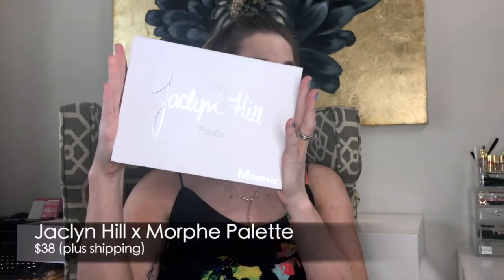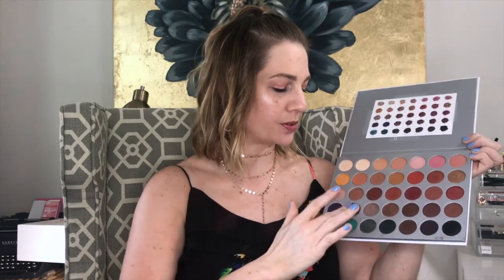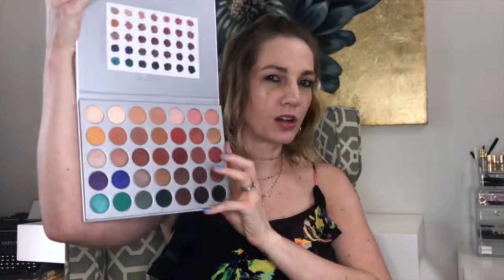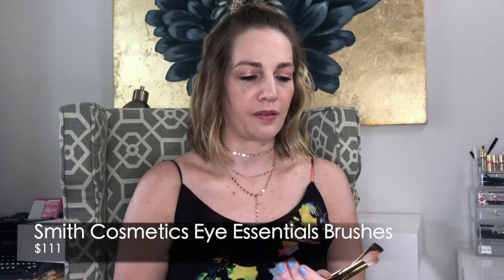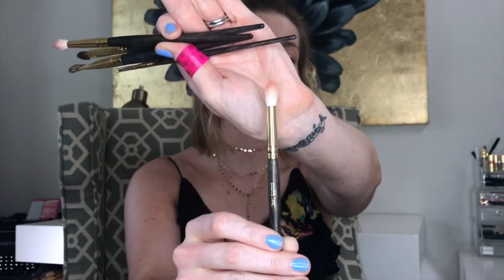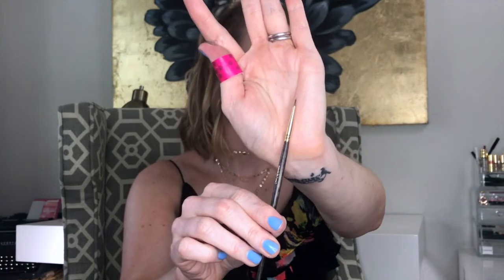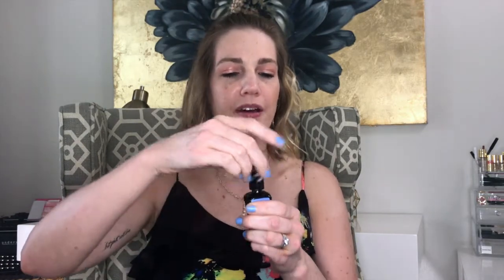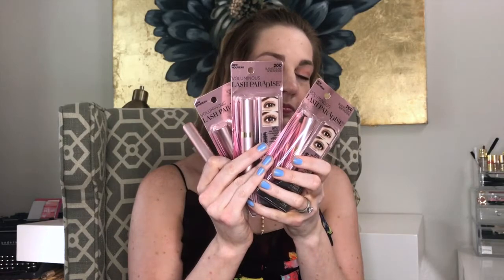Look! Another Thumbnail With the Jaclyn Hill Palette! And My Other July Favorites... And One Regret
🔷 Morphe x Jaclyn Hill Eyeshadow Palette ($38): It's currently sold out but you can sign up to receive an email for when it's back in stock. I know y'all regret not getting it. It's time. (I'm mostly talking to Jill.) I'm probably going to write a whole blog about this palette later.

🔷 Smith Cosmetics Eye Essentials Brushes ($111): This includes their Quill Crease Brush Large, Quill Crease Brush, Small, Eyeshadow Finishing Brush, Laydown Eyeshadow Brush Large, Microliner Brush

🔷 Wet n Wild 1 Step Wonder Gel Nail Color ($4.99): I want them all.

🔷 Maybelline Master Chrome Metallic Highlighter ($7.99): So. Good.

🔷 L'Oreal Paris Voluminous Lash Paradise ($8.99): I literally have 4 of these in my house right now.

No. Just No.

🎶 Intro/outro songs: clips from "Austin's Birthday" by Burning Hotels and "Knife Fight" by Calhoun 🎶